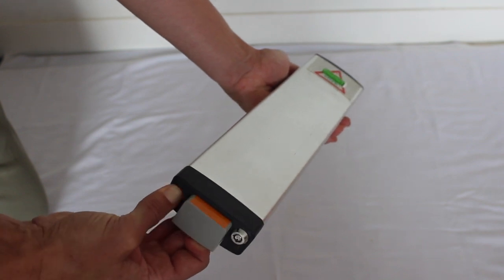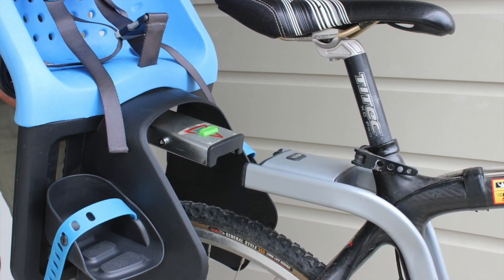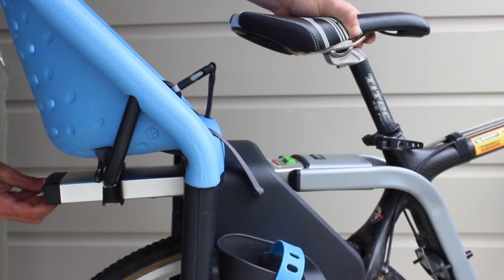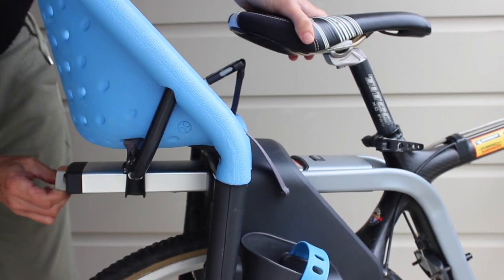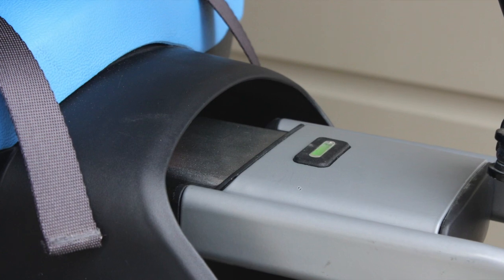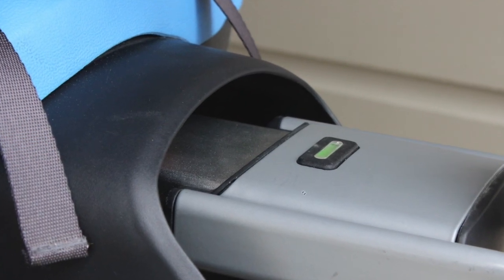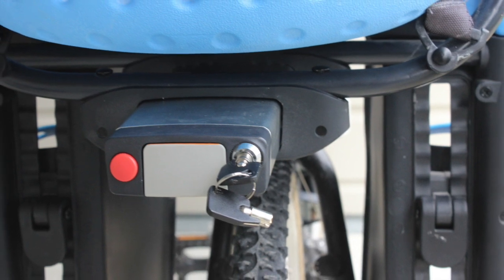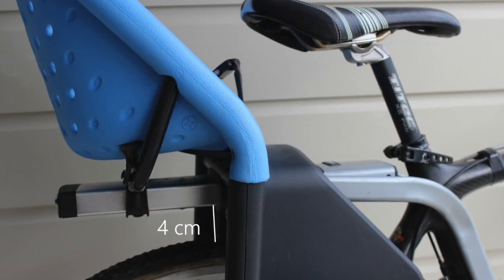Attaching the Yepp Maxi Seat to the Frame Clamp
This video is about Attaching the Yepp Maxi Seat to the Frame Clamp